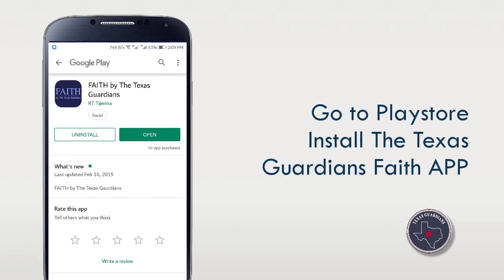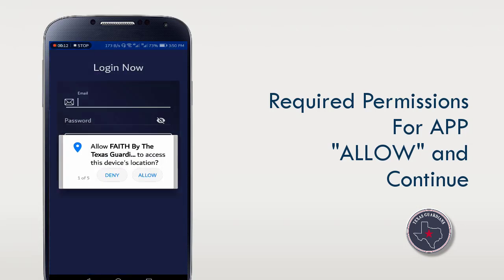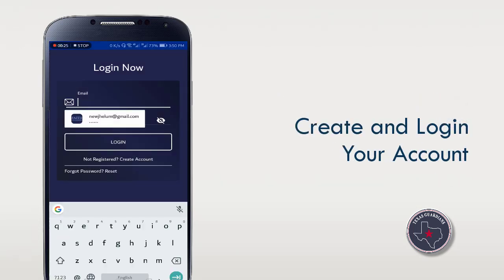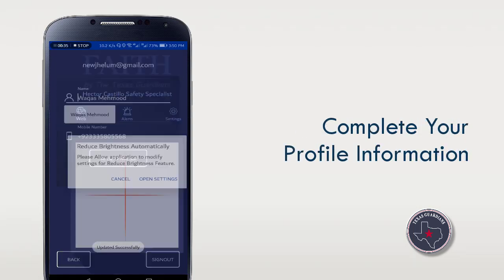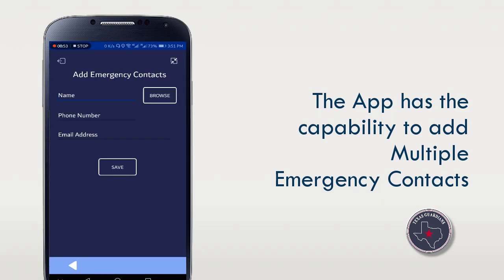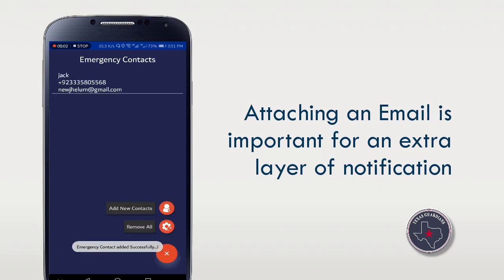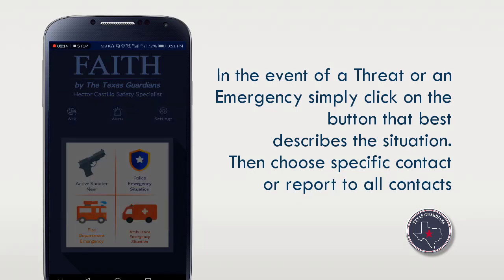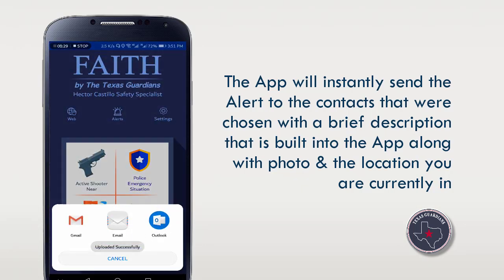Video 2 , Faith APP , How to use with voice over